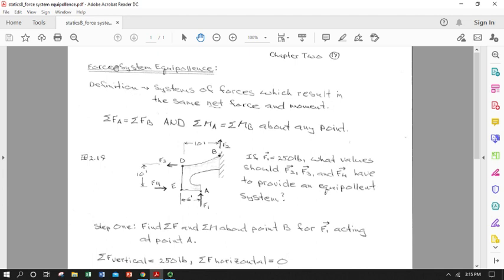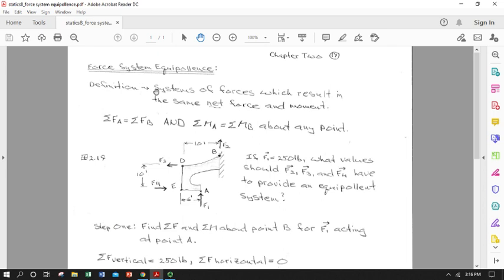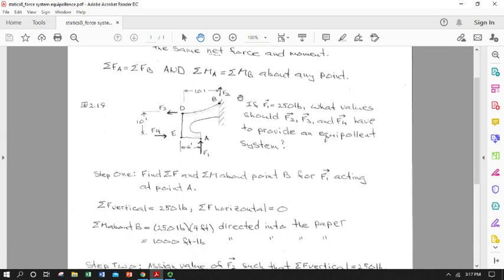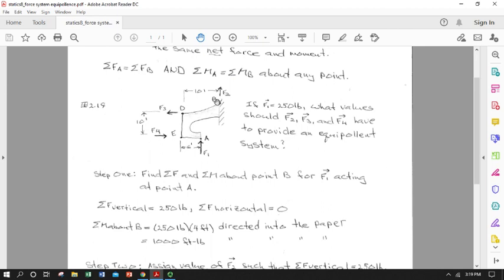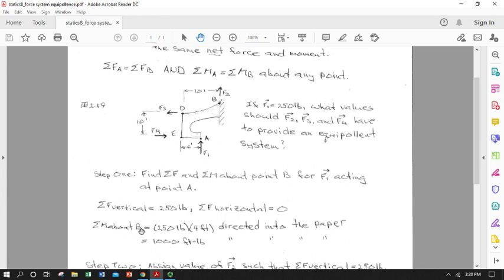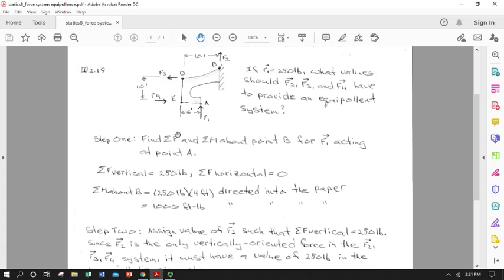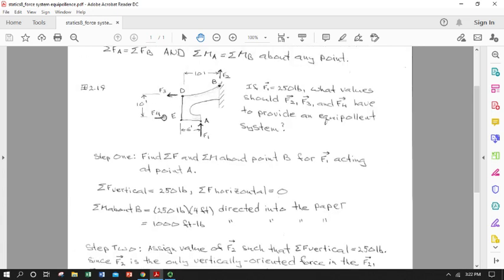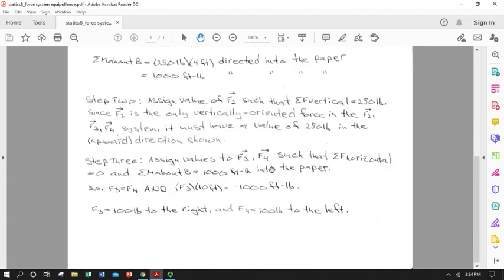ENGR 214 Force Equipollence Lecture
Definition of force equipollence plus methods for finding equipollent force-moments for combinations of discrete and distributed loads.